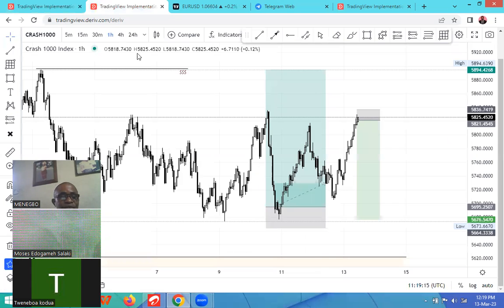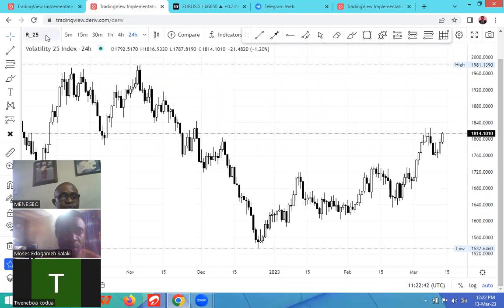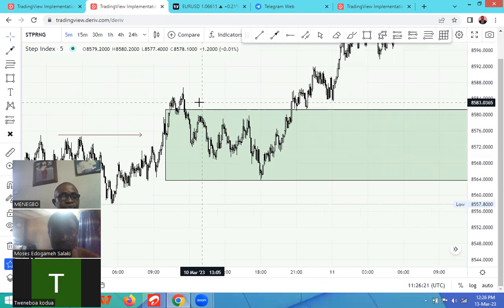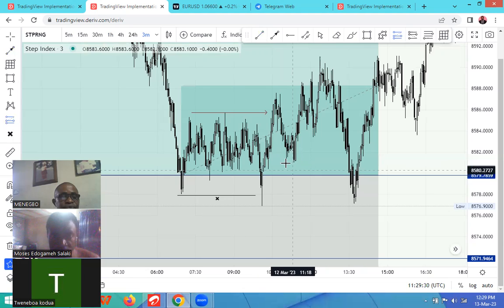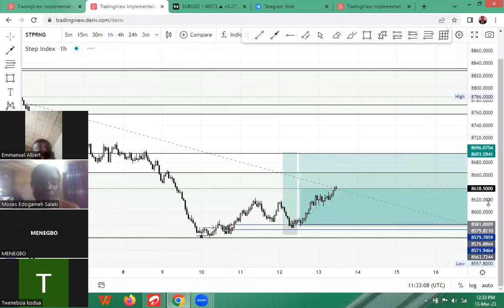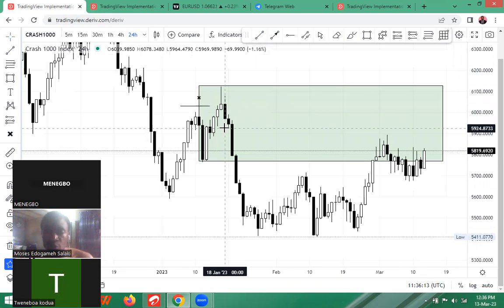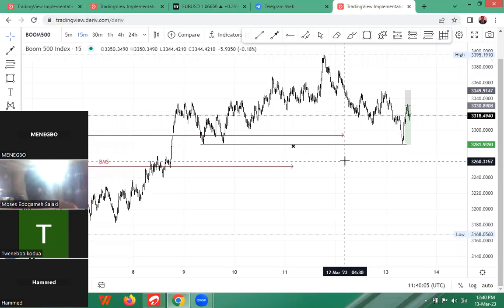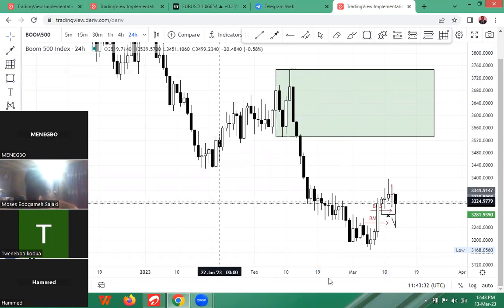STEP INDEX, CRASH 1000 and BOOM 500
Hi, welcome to SMART TRADERS NETWORK.
MY VIEW ON STEP INDEX, CRASH 1000 and BOOM 500

KEEP AN EYE

THIS TRADE IDEA IS BASED ON THE 5 COMPONENTS OF A GOOD TRADE WHICH WE TEACH IN OUR MENTORSHIP TEAM.

Smart Traders Network is a team of traders who trades Smart Money Concept with high win rate. We follow a set of define rules and trade like the Banks.
 On this channel, I will guide you and show you how to trade the forex market and make money from it using a simple trading approach.
 I upload videos of good trades set up once I spot them and also share them with my team.
We focus on FOREX TRAINING, MENTORSHIP and YOUTUBE. This we achieve through regular zoom call and one to one trainings.

Join our telegram group for regular updates of charts, trade ideas and analysis

Mentorship Offer:

1) direct mentorship from me on Smart Money Concept.

2) access to all our video recordings including the once not on our YouTube channel.

3) Tutorial with Assignments

4)  Zoom  calls
Mondays: Market Structure Training 12noon (Nigerian Time)

 Thursdays: Market Patterns and Liquidity 7pm (Nigerian Time)

Fridays: CHART TIME- Students Work 7pm (Nigerian Time)

This will hold for the first 2Months.

5) Trade signals which would be in form of calls or charts so you profit from my Trades.

6) one on one zoom calls on request to clarify anything on Trading at a schedule time.

7) Psychology videos

8) Community Support and Live Sessions

Fee: 37k (50$) ONE TIME PAYMENT

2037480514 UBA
 Salaki Moses

I DON'T TRADE FOR PEOPLE!
I DON'T MANAGE ACCOUNT!